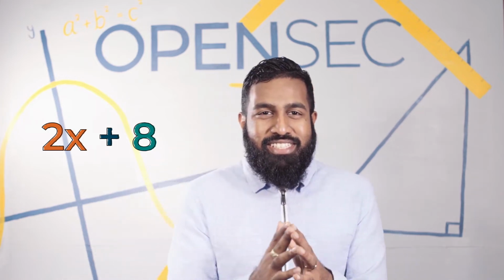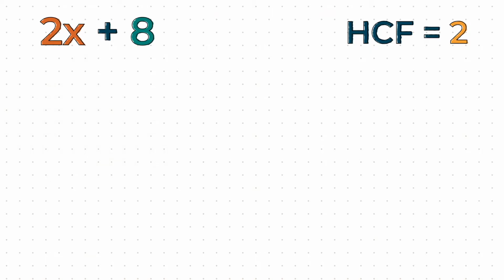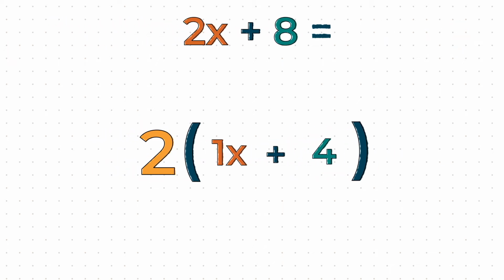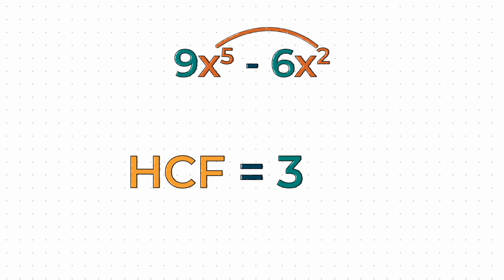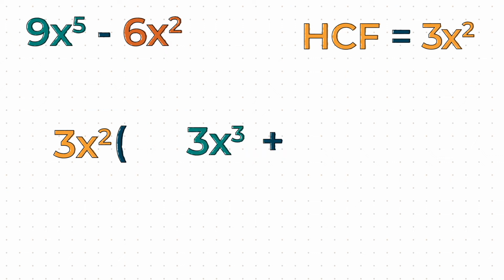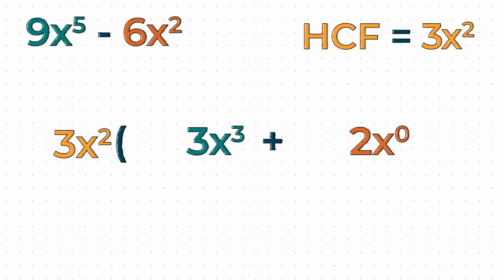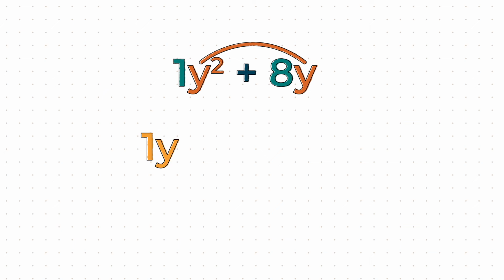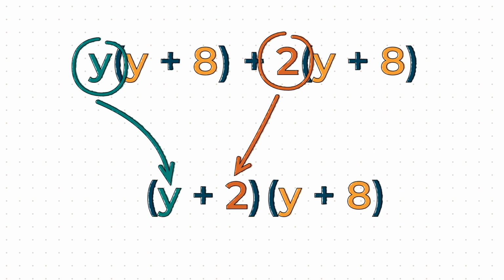Factorisation - Open Sec (CSEC Maths)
Open Sec is the first online learning platform that is geared specifically to our region’s needs. It is made by Caribbean educators, for the modern, Caribbean youth & based on the Caribbean Secondary School Education Certificate (CSEC) curriculum.

So far in this series, we've mostly focused on the CSEC mathematics curriculum- how to tackle trigonometry, vectors, matrices, Pythagoras theorem and much more. This episode focuses on factorization… you know taking a mathematical expression or equation and making it into and equal but smaller or simpler expression or equation? Kind of like what we do with these super complex math topics in general so you know we got your back with this! Factorization is about to be a breeze!

To get one-on-one assistance with CSEC math questions/concerns, the Open Sec e-forum is available

Open Sec is produced by The 2 Cents Movement in association with BP